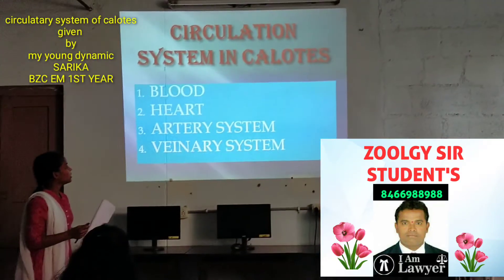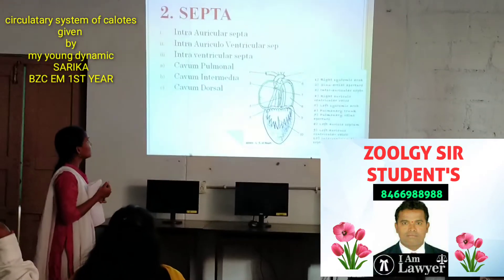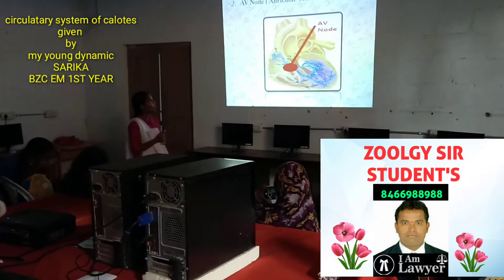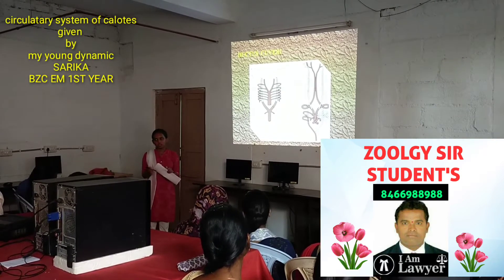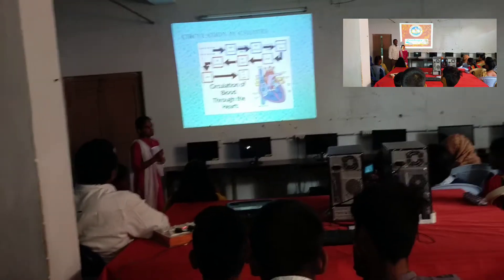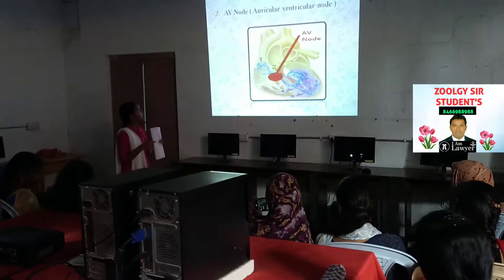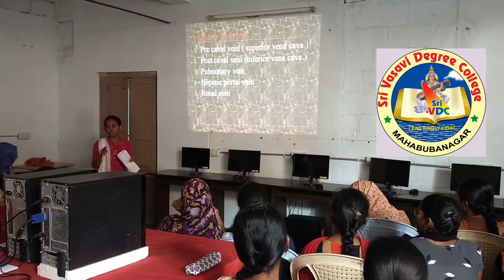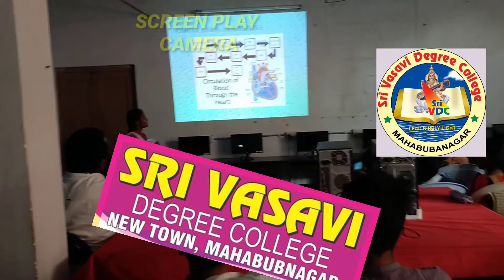B.SC ZOOLOGY circulatory system of Calotes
SEMINAR GIVEN BY SARIKA BZC EM 1ST YEAR CONDUCTED BY ASSISTANT PROFESSOR *V.KRISHNA *HOD ZOOLOGY DEPARTMENT in SRI VASAVI DEGREE COLLEGE MAHABUB NAGAR